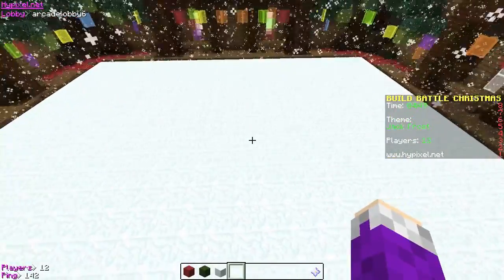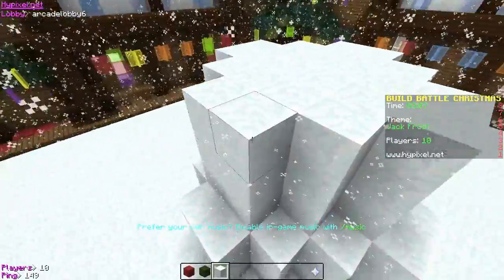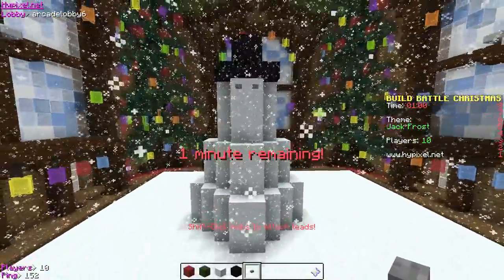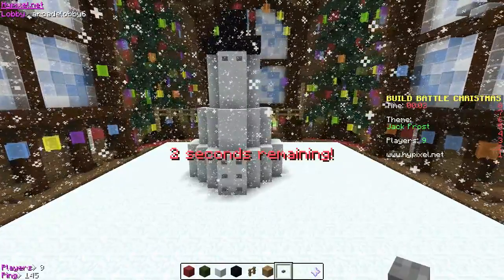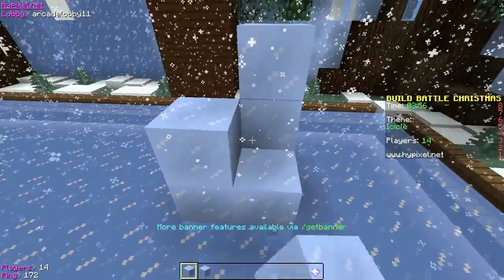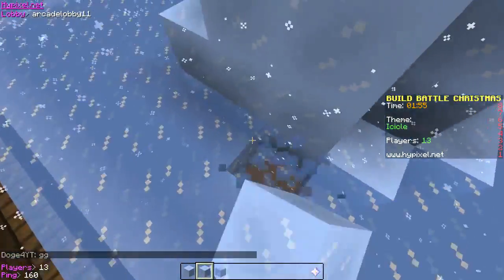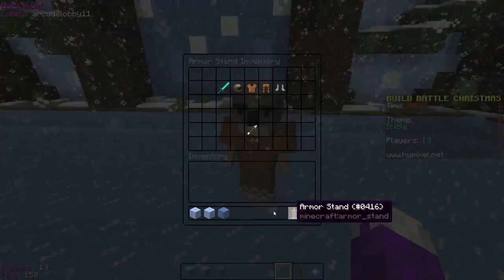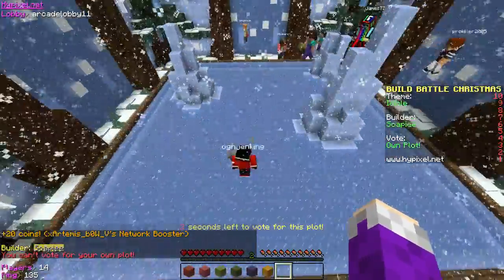Christmas Build Battle 'The Worst Snowman Ever!'